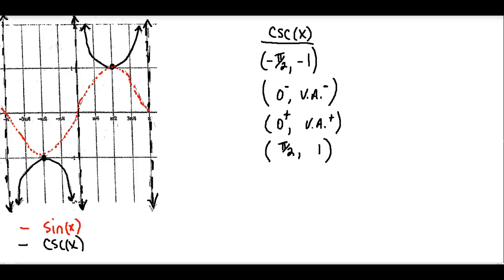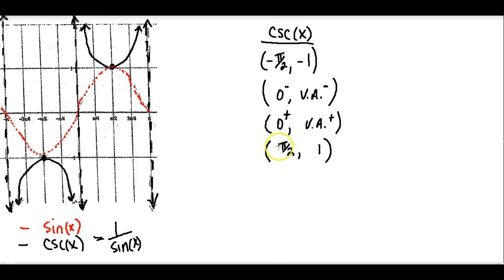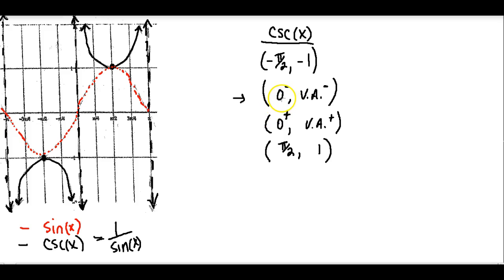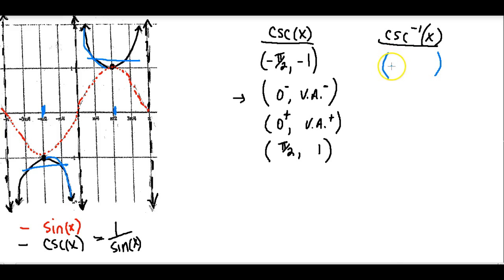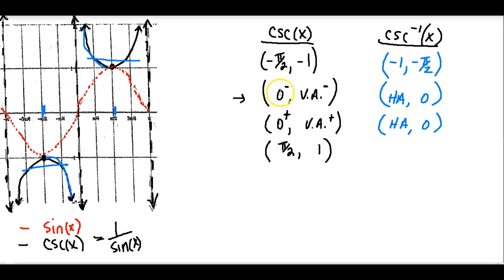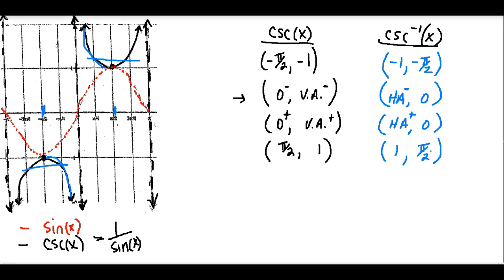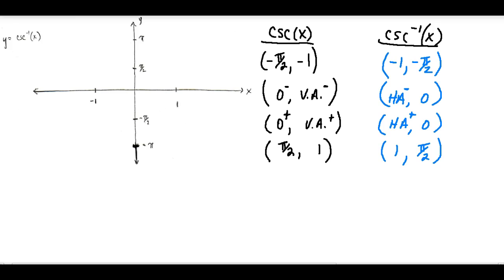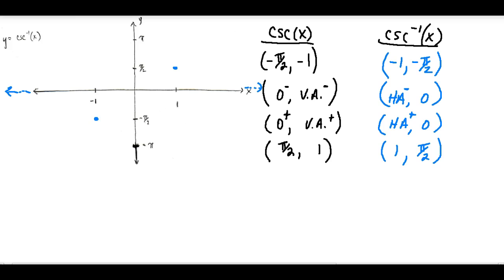Deriving Graph of Inverse Cosecant Function